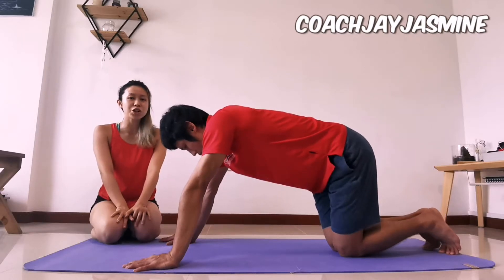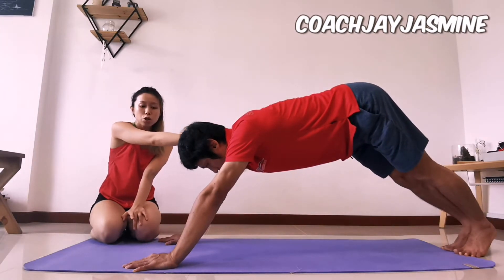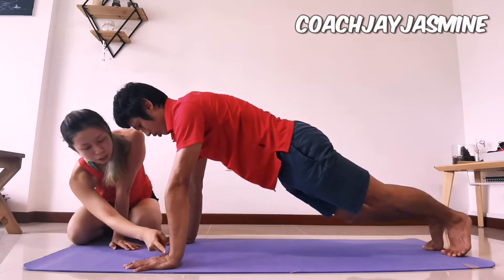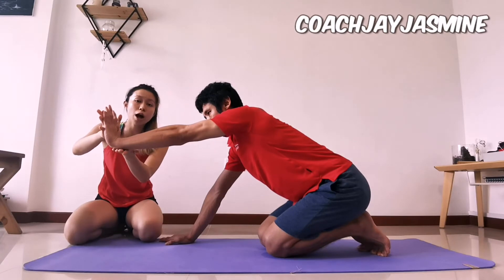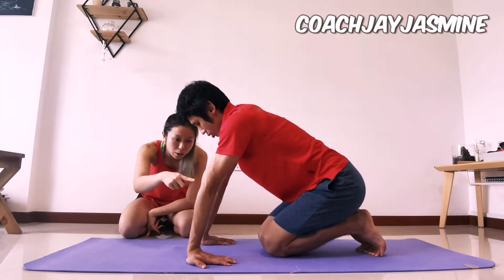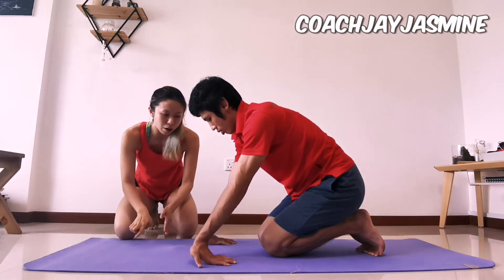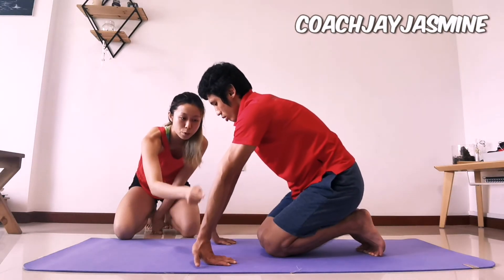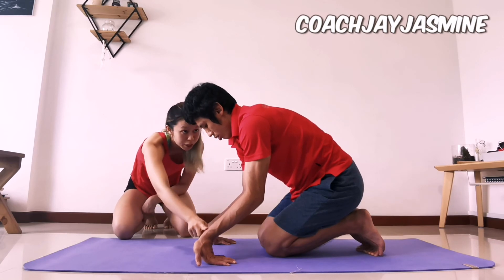Wrist Flexor stretch for Pushups/planks/handstands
The radiocarpal joint (the primary joint that promotes flexing and extending your wrist) permits about 70 degrees of extension for daily use. To do planks, pushups or handstands, the degree of wrist extension would be between 80 to 95+. If a person does not have such range and continue to force the joint past its limitations, pain will start to occur. It may also cause the radiocarpal joint to "impinge" on other joints or bones, creating sharp pain.

It sure is exciting to get into the main task as it indicate how strong you are, but it takes a stronger person to acknowledge their limitations and work to improve it. Know you are limited by something but not sure what? Find a good teacher who can help you with that!